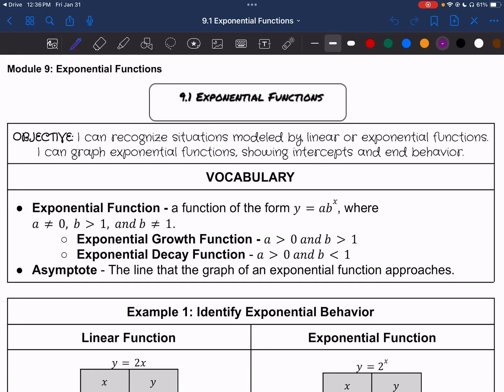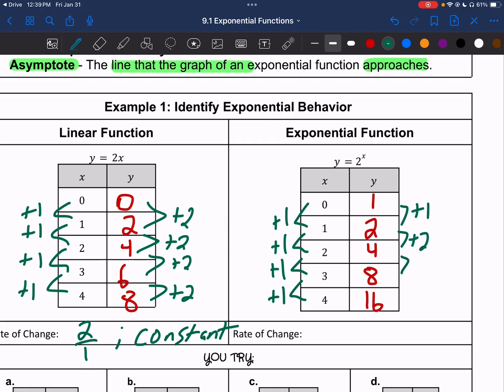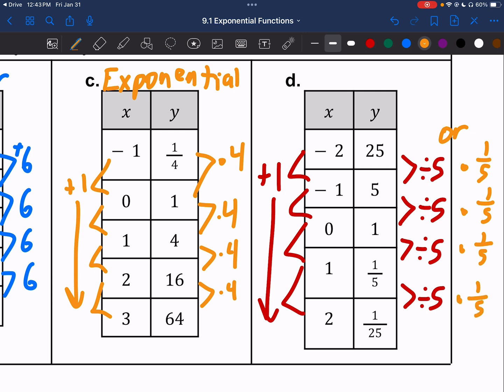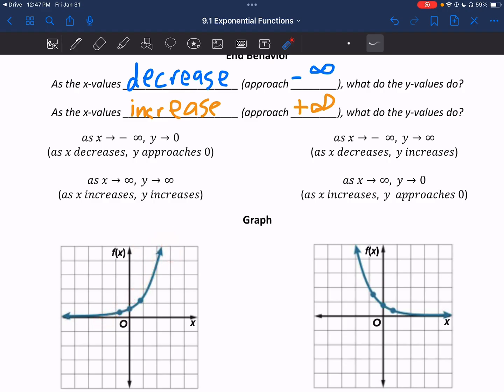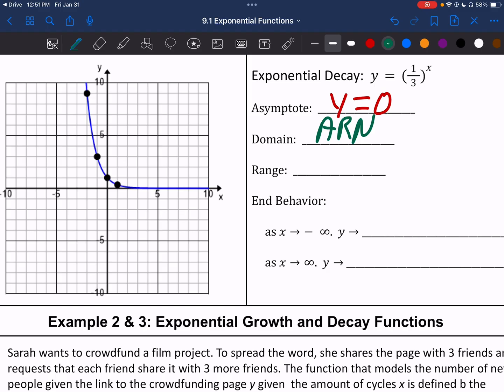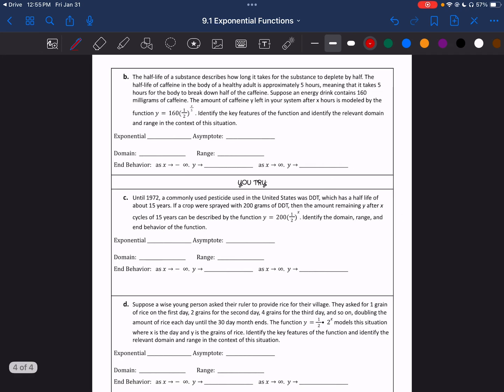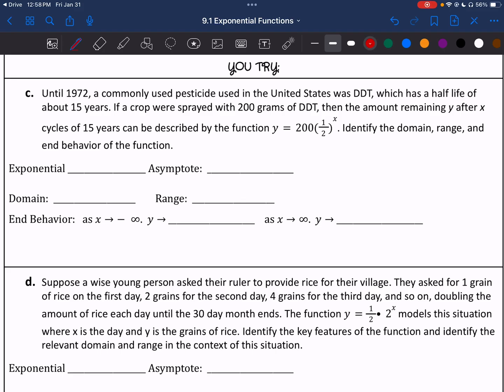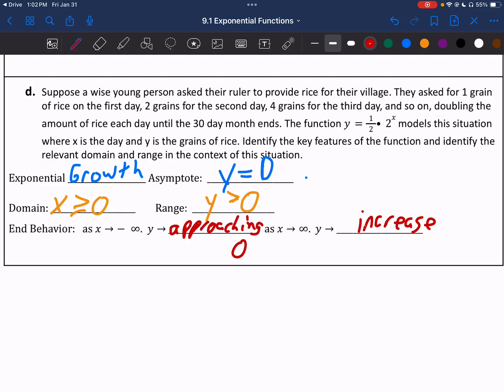9.1 Exponential Functions